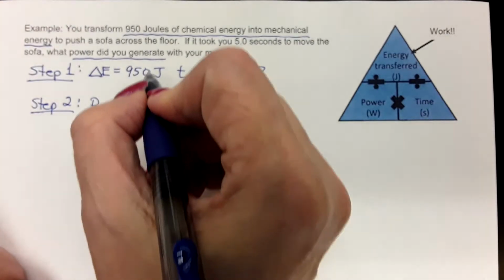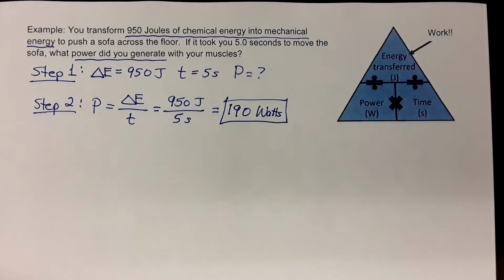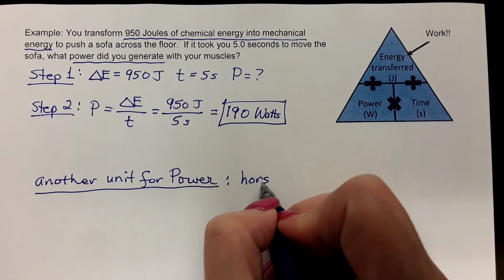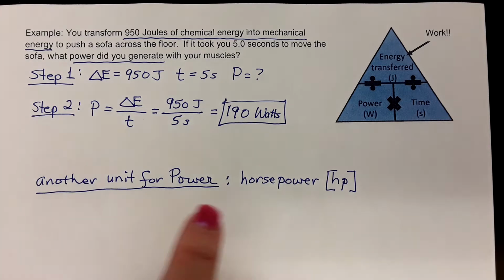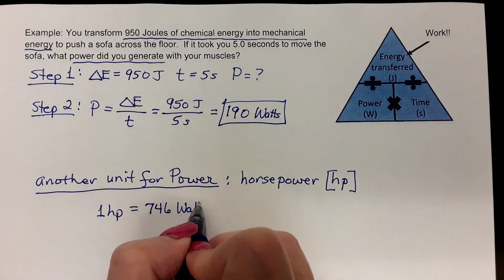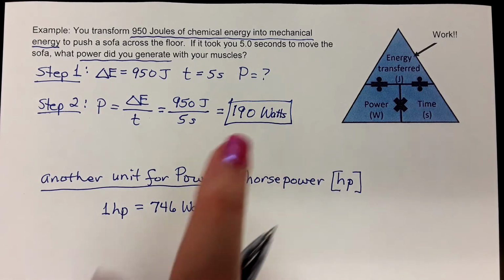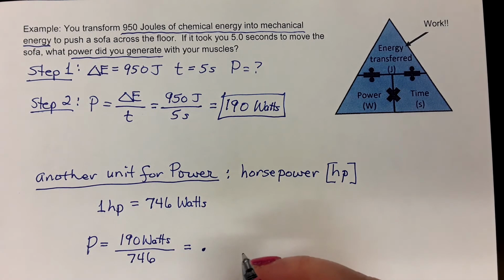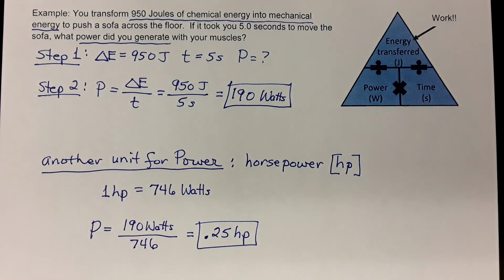PS Notes: Ch 4.3-Conservation of Energy Part 2